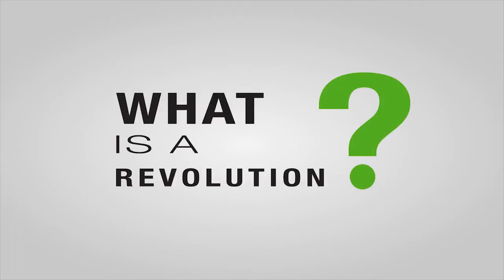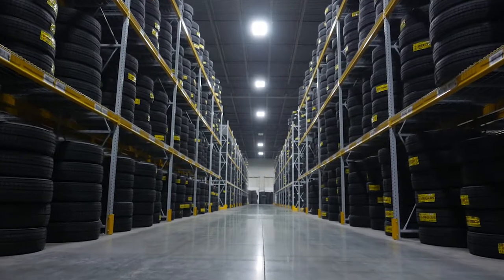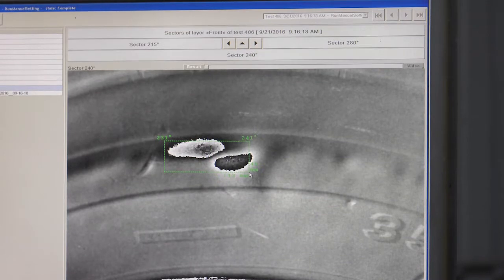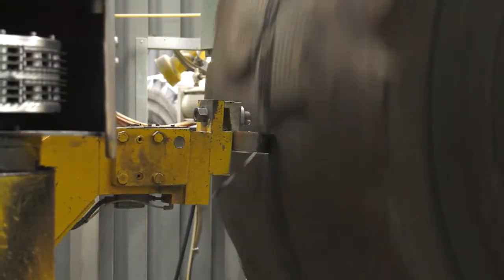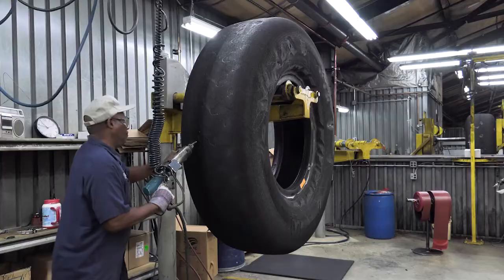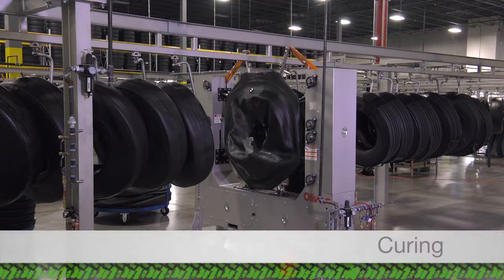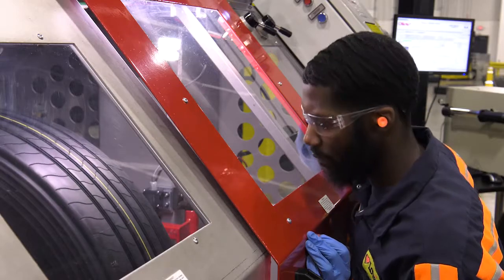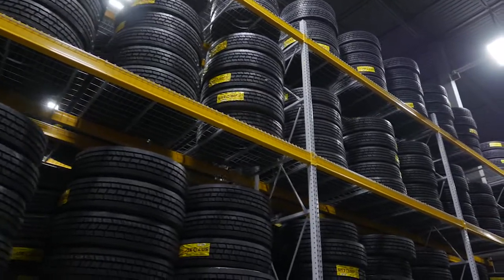TRIB Retread Rev V3 0